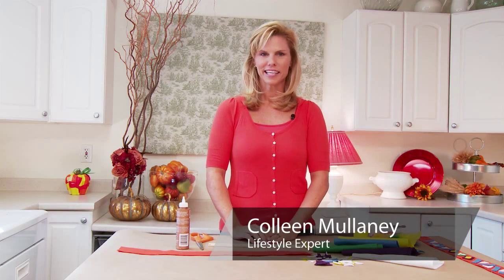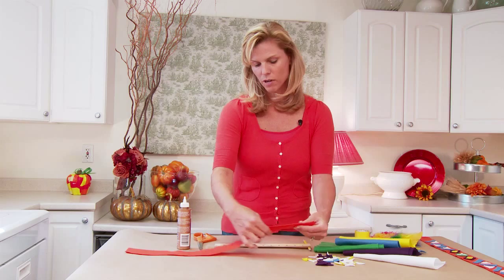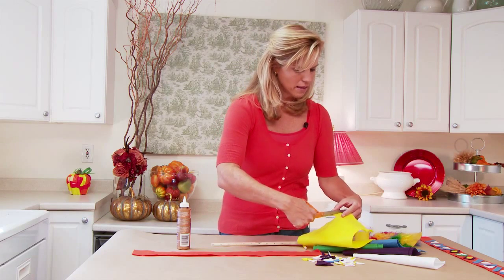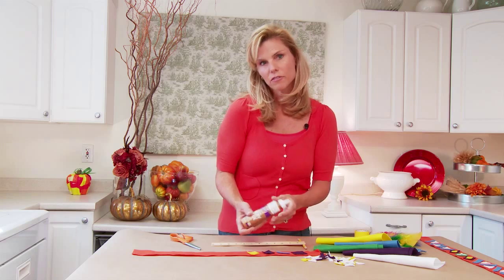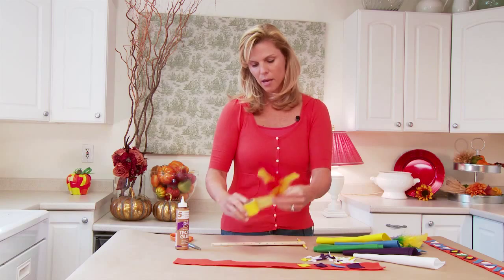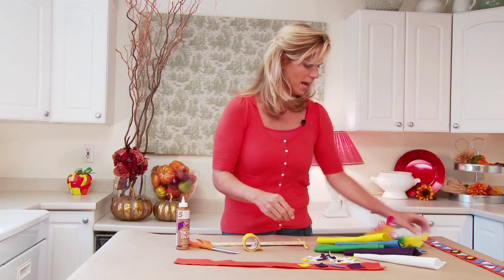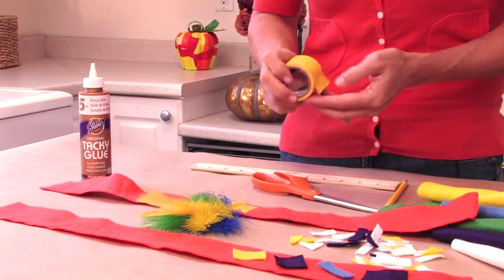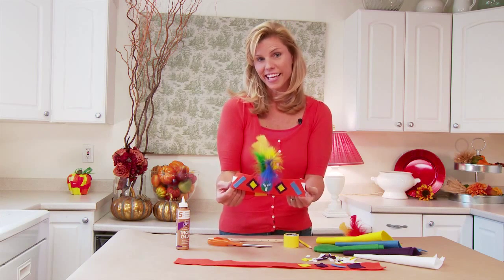Fun & Easy Crafts for Preschool Kids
Fun & Easy Crafts for Preschool Kids. Part of the series: Thanksgiving Day Crafts. Certain crafts can be a great way to get preschool kids interested in their own creativity. Learn about fun and easy crafts for preschool kids with help from an author and magazine editor in this free video clip.